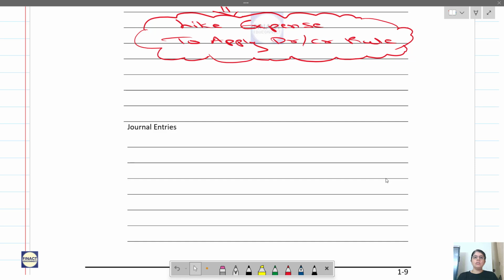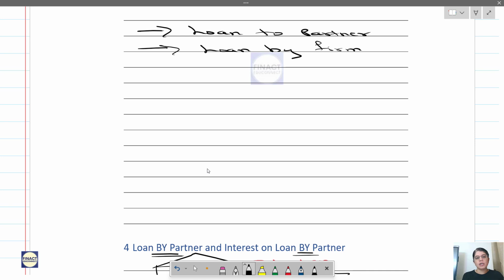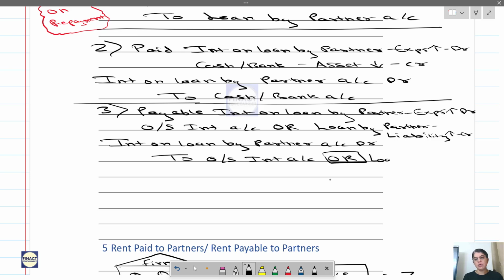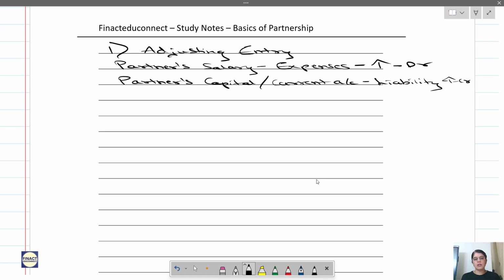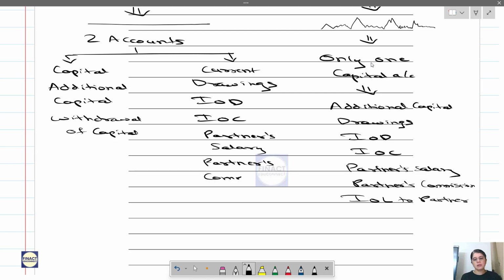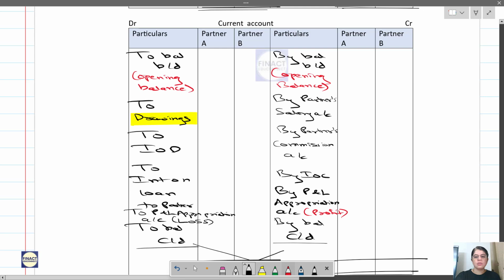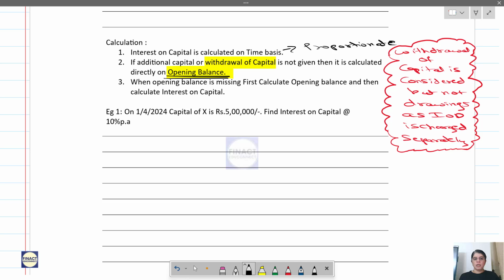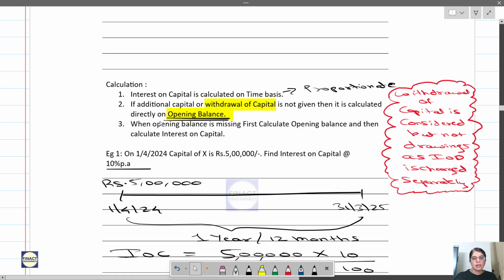Partnership Accounting | Class 12 | Lecture 2 | Adjusting Entries , Fixed and Fluctuating Capital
In This Session We will be learning about :
Adjusting Entries For Interest on Capital, Interest on Drawings, Partner's Salary, Partner's Commission, Interest on Loan(To Partner and By Partner)
Fixed Capital and Fluctuating Capital
Calculation of Interest on Capital

PAUSE VIDEO AS AND WHEN REQUIRED TO COPY NOTES

📢 Class 12 Accountancy – Guided Online Coaching (CBSE/ISC)

Get the flexibility of learning at your own pace + the discipline of structured coaching 🎯

✨ Course Features:

✔ 5 videos/week (First 3 months)
✔ 3 videos/week (after that )
✔ Watch anytime at your convenience

📖 Printed Class Notes
✔ Includes unsolved illustrations
✔ Practice along with videos for better understanding

💻 Weekly Live Doubt Session (1 Hour)
✔ Regular guidance & clarity

📝 Weekly MCQ Tests
📊 Chapter-wise + Practice Tests
✔ Answer keys for self-evaluation

🎯 Complete system for concept clarity + strong exam preparation

📩 DM for Demo Lectures: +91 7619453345